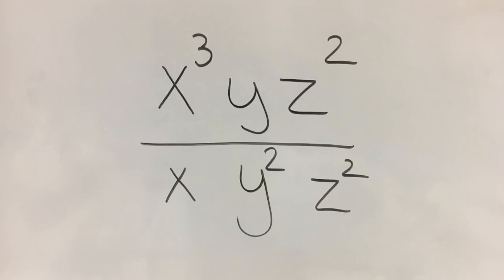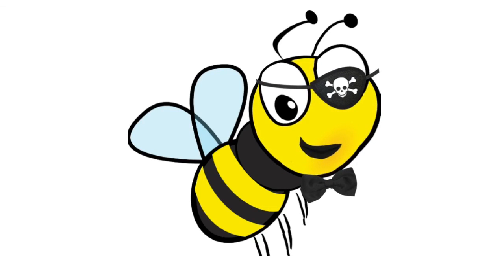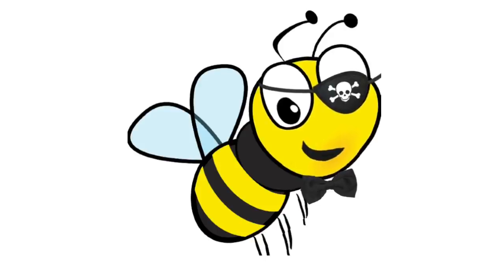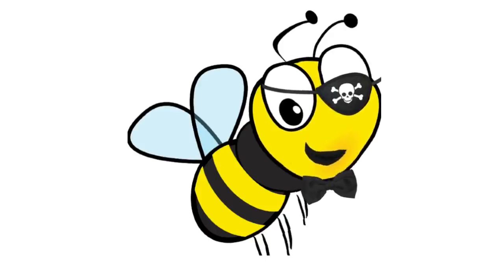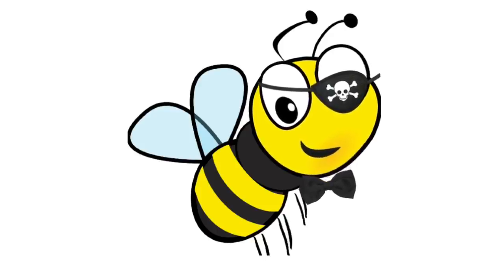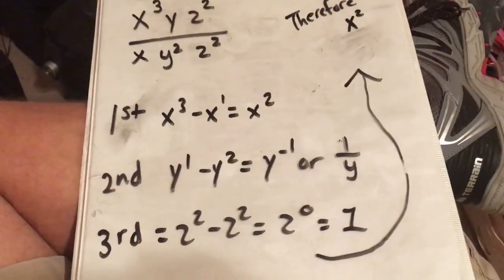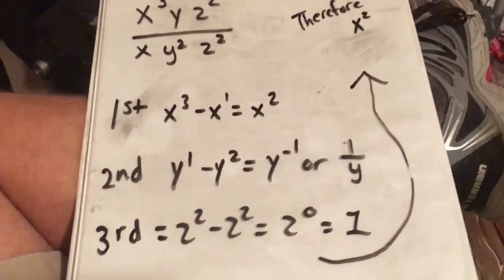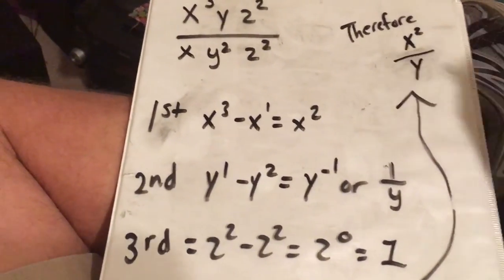Math or Treat 2017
Effects Credits:  FXGuru App, Pixabay, Videorama App, Talking Pet App